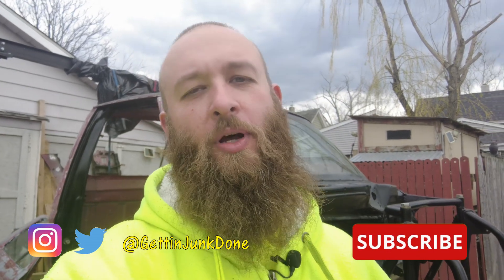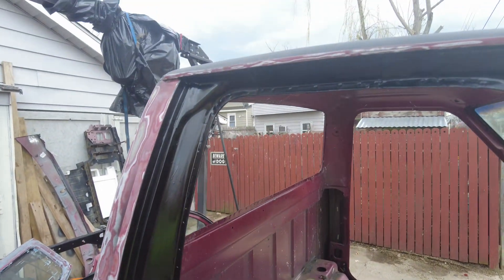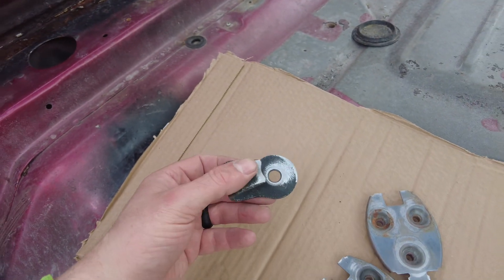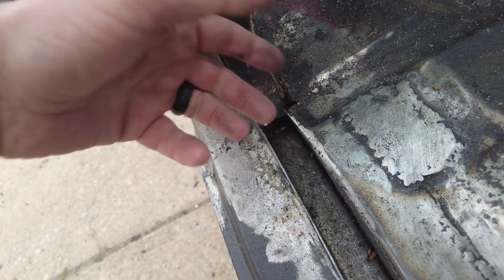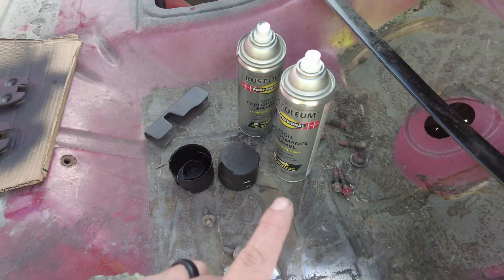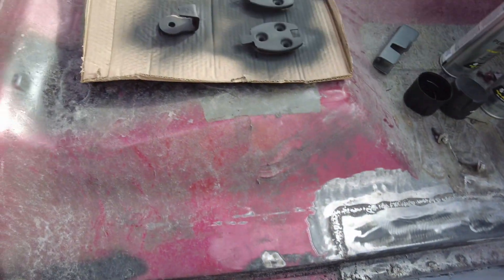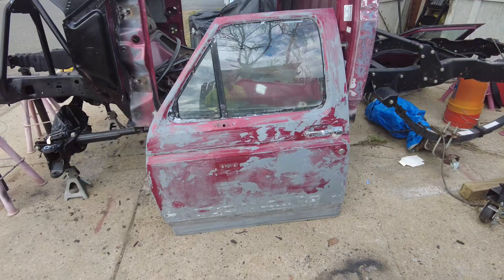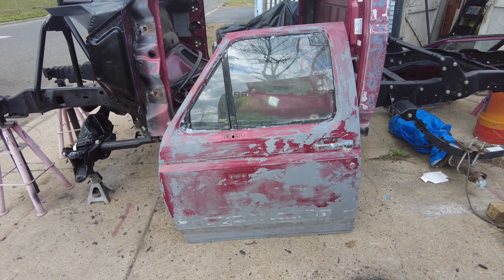Bug Out Truck Build Ep 42 - Rockers Almost Finished, More Rust, Plans for Doors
5.  Use this link to shop on Amazon, while supporting the channel!

6.  Follow me on X & Instagram - @GettinJunkDone